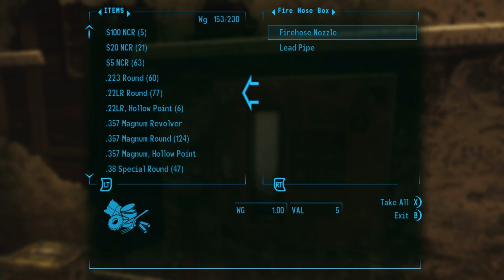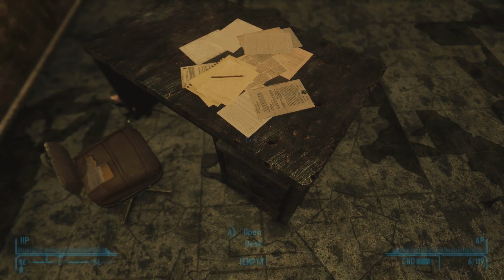Denuvo causes 30-40% additional CPU usage in Assassin’s Creed: Origins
Ubisoft denying assassins creed CPU issues are the least of their problems right now.